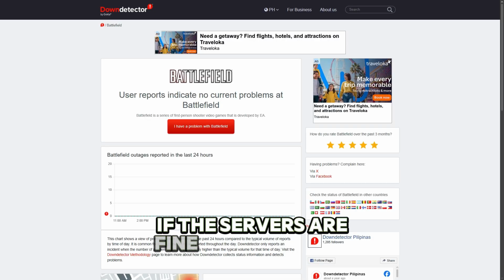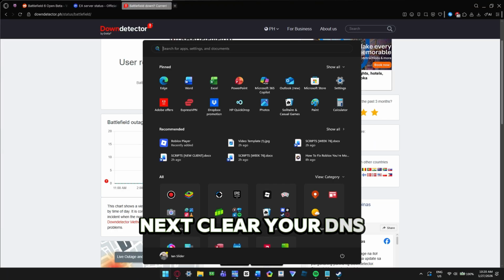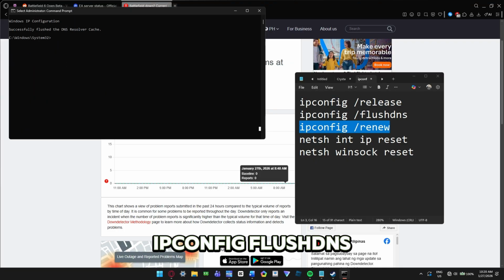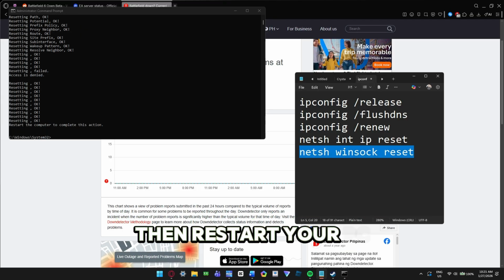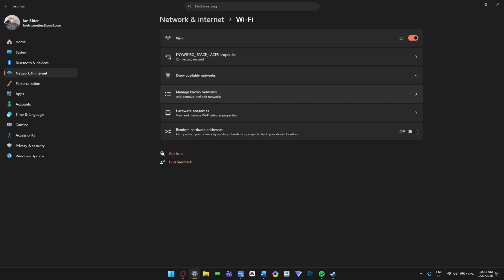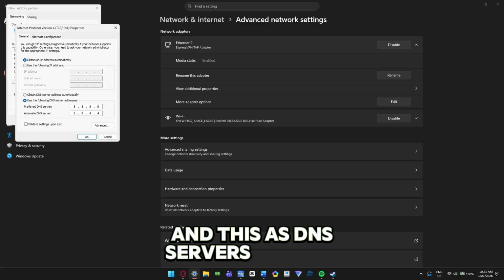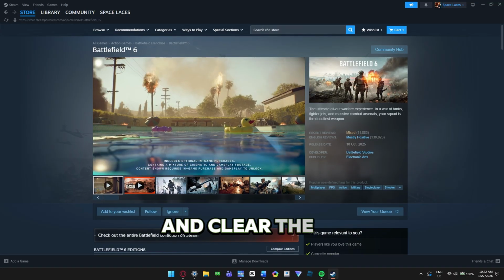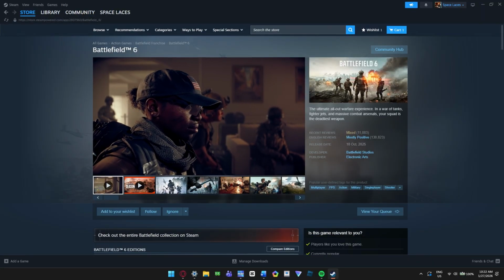✅ How to FIX BATTLEFIELD 6 UNABLE TO CONNECT TO EA SERVERS – FULL UPDATED GUIDE 🚀✨😱✅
Are you getting the error “Unable to connect to EA servers” when trying to play Battlefield 6? 🎮⚠️
In this full updated step-by-step guide, I’ll show you exactly how to fix Battlefield 6 unable to connect to EA servers and get back online without frustration.

This issue can happen due to EA server outages, account sign-in problems, network configuration errors, or issues with the EA App itself. In this video, I explain why Battlefield 6 fails to connect, how EA servers work, and how to identify whether the problem is on your end or EA’s.

This guide works for PC, PlayStation, and Xbox, and covers the most common causes affecting online connectivity. I’ll walk you through checking EA server status, restarting the EA App or console services, and verifying your internet connection properly.

You’ll also learn how to fix DNS and NAT issues, clear cached data, update network settings, and ensure your EA account is correctly signed in. I’ll explain how VPNs, firewalls, or antivirus software can block server access and how to disable them safely for testing.

Additionally, this guide covers what to do if the error persists after basic fixes, including advanced troubleshooting steps, router resets, and when contacting EA support is necessary. These steps can help prevent repeated connection failures.

👉 By the end of this video, you’ll know how to fix Battlefield 6 unable to connect to EA servers and enjoy online matches again.

🔹 What you’ll learn in this video:

Why Battlefield 6 can’t connect to EA servers

Checking EA server status correctly

Fixing network, DNS, and NAT issues

EA App and account-related fixes

Preventing future connection problems